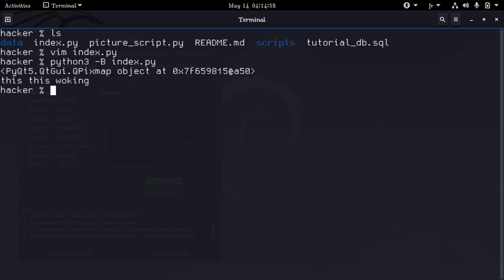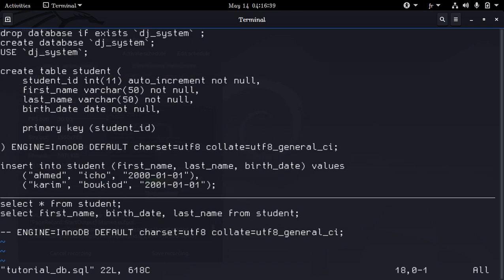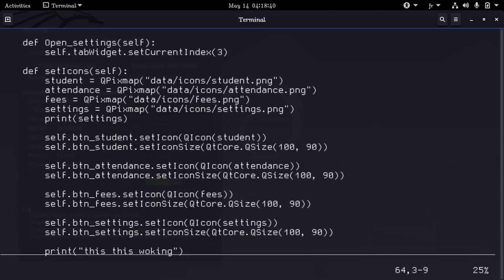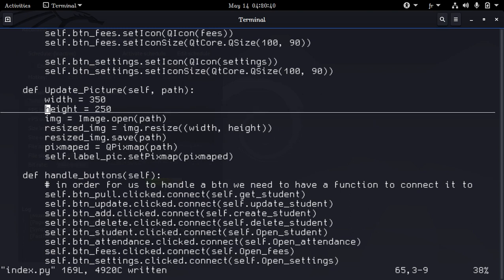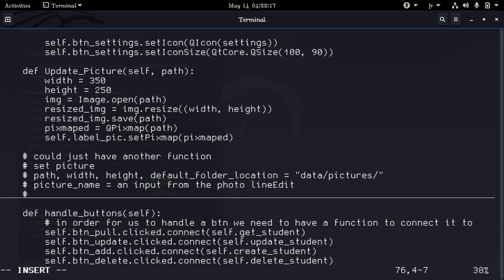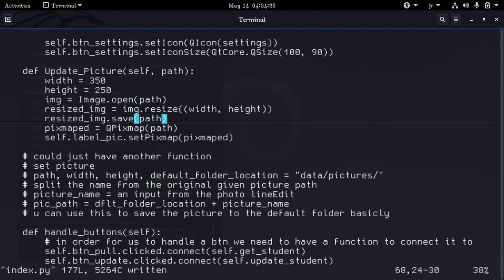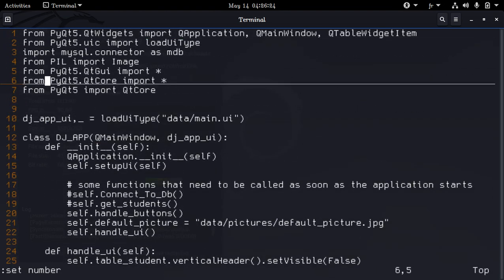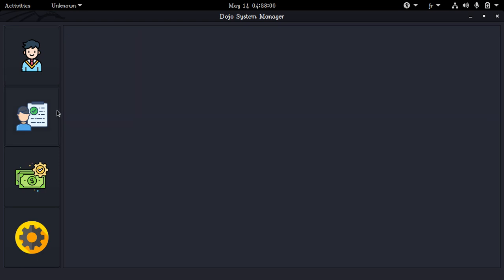Python Project: Making Student-Section UI -- Side Menu (part_four) -- (PyQt Designer)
How to create a side menu for our app using the qt desinger? that's the question this video answers.